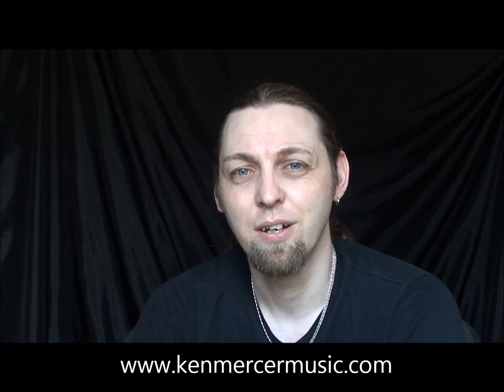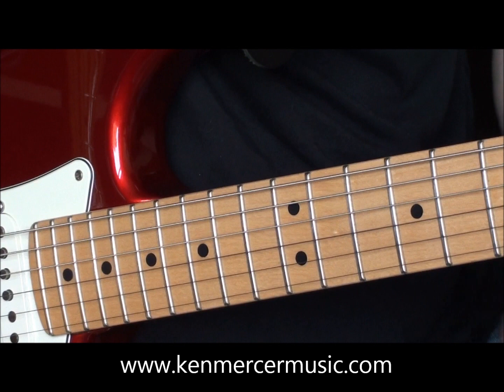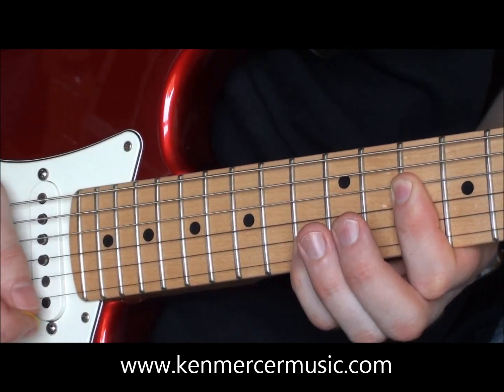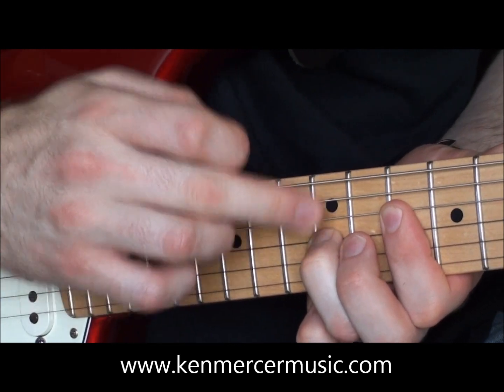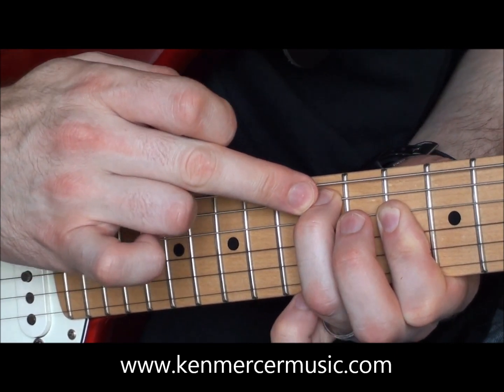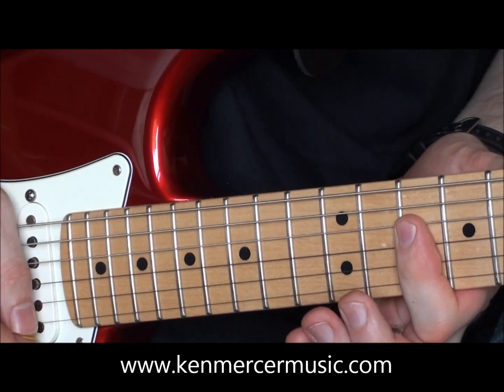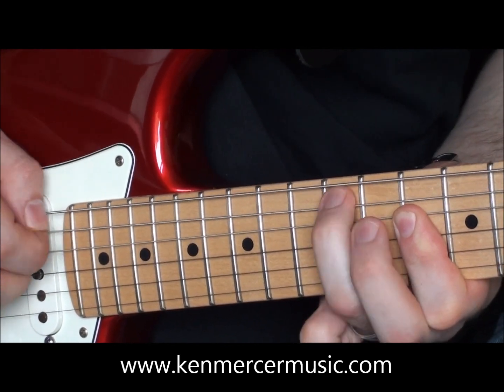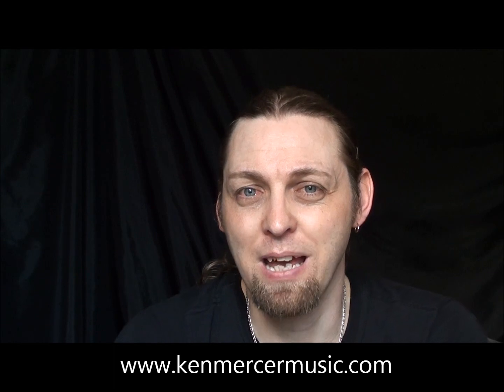Father and daughter guitar tutorial by ken mercer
Here is a remake of a tutorial video I made a few years ago of how to play Paul Simon's father and daughter intro.

Thanks to all my subscribers and friends I appreciate you all for supporting me. :-)